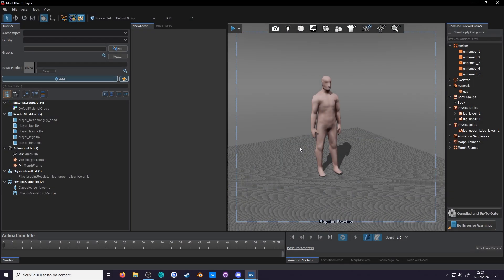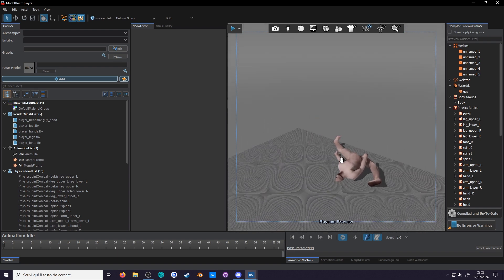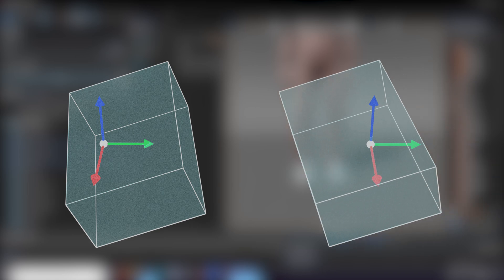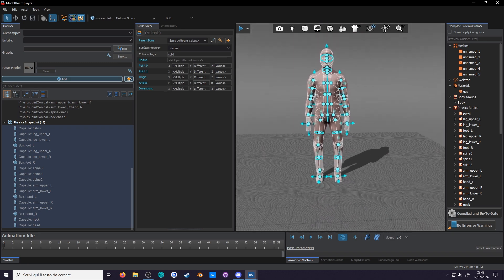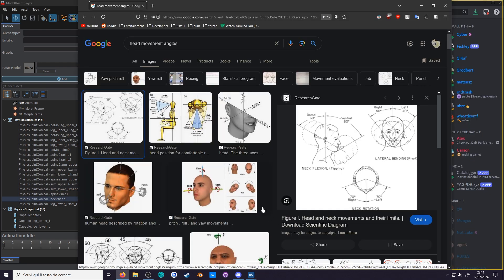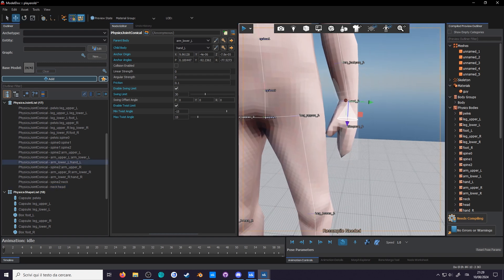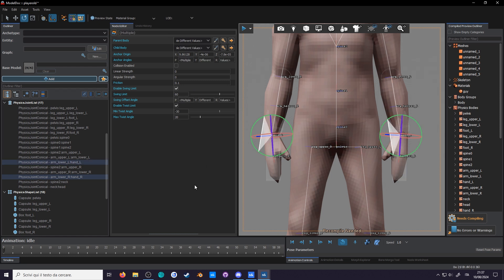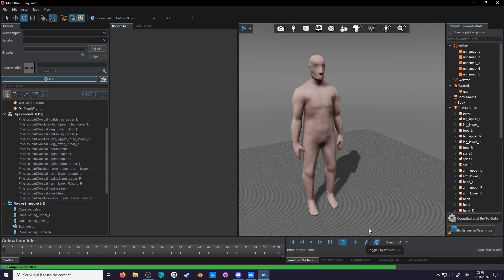S&box Tutorial: Ragdoll Workflow (Playermodel Guide #3)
We finally make a ragdoll in what I consider the quickest way to get good results!

00:00 Intro
00:19 Biped Ragdoll Wizard
01:07 Ragdoll Parts Wizard
02:05 Replacing Nodes
02:32 Adding Additional Parts
02:44 Mirroring Shapes
03:21 What Values to Mirror
03:43 Rotation Mirror Cheat Sheet
03:58 Mirroring Shapes Timelapse
04:39 End of Timelapse
04:58 Adding Additional Joints
05:23 Physics Joint Conical
06:38 Weird Joint Rotations
07:11 Head Joint Setup
07:37 Hand Joint Setup
07:58 Offsetting Angles
08:35 Mirroring Hand Joint
08:49 Joint Mirror Cheat Sheet
09:34 Foot Joint Setup
10:12 Revolving Joints Setup
10:38 Ragdoll Test
11:09 Source 1 Style Ragdolls
12:30 Outro